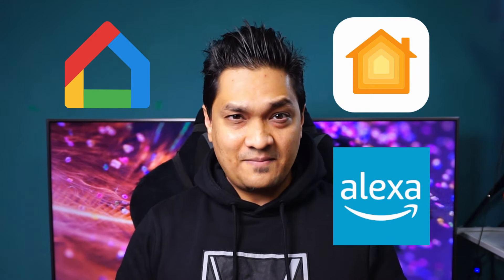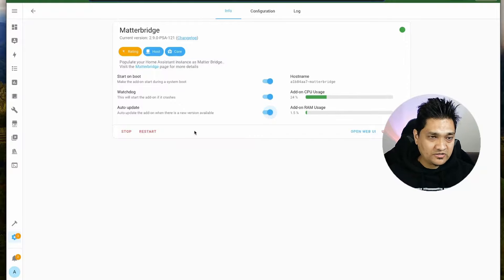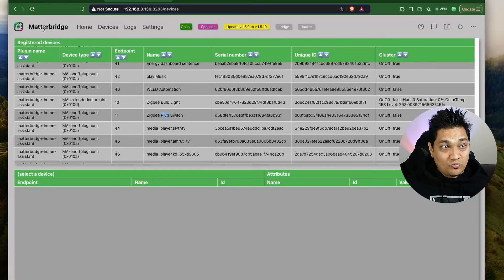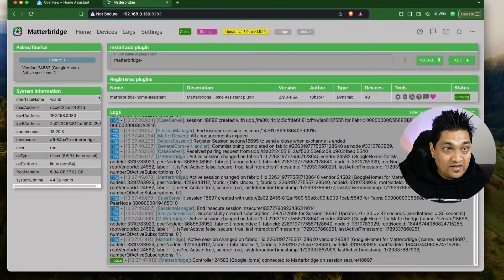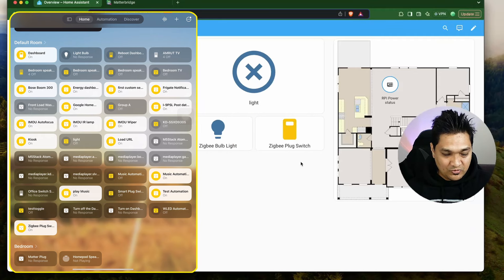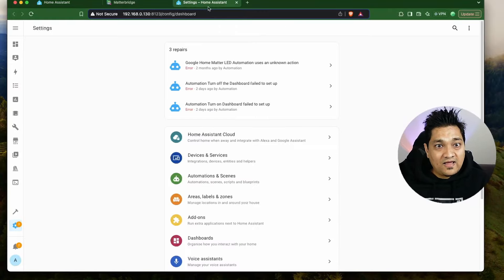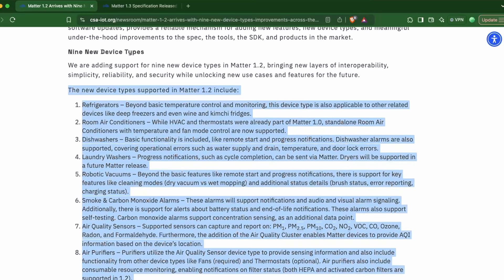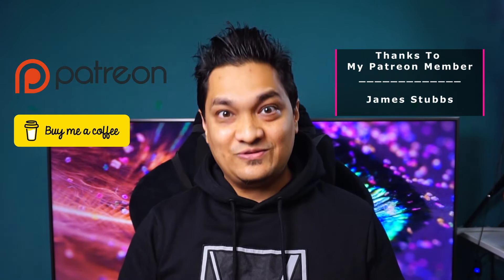How To Connect Home Assistant Devices To Google Home, Apple Home, Alexa 🎉| Home Assistant Addon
Control Home Assistant devices in Google Home, Apple Home and Alexa.

Gear I use :
Sony Alpha a6000 : Amazon India

Chapters

00:00 - What is it about?
00:54 - Matter Bridge Addon
03:48 - Share Devices with Google Home
05:39 - Share Devices with Apple Home
07:43 - Matter Bridge Configurations
09:01 - Add specific devices
10:14 - Addon Docker Container
10:30 - Things to consider about the Matter Bridge
12:20 - Whats Coming Next?